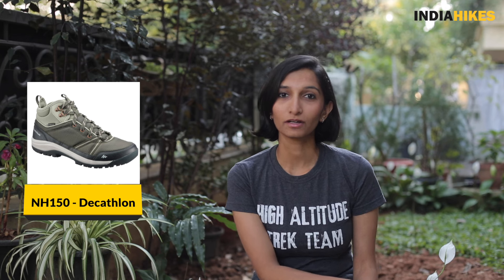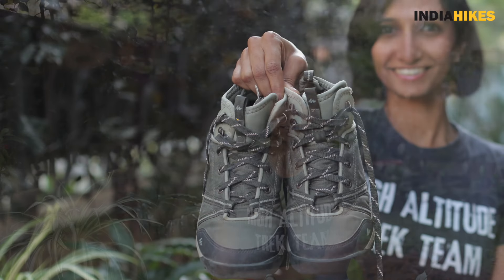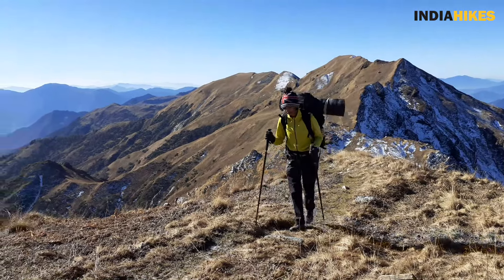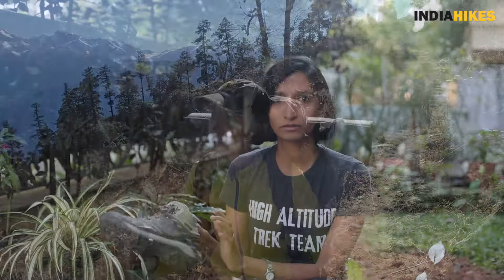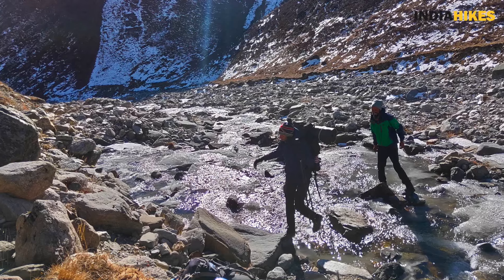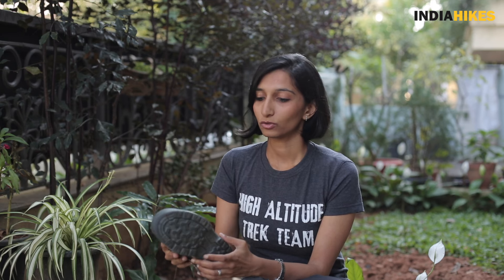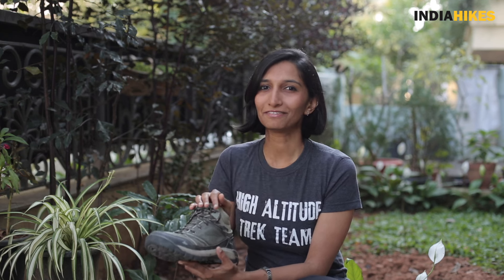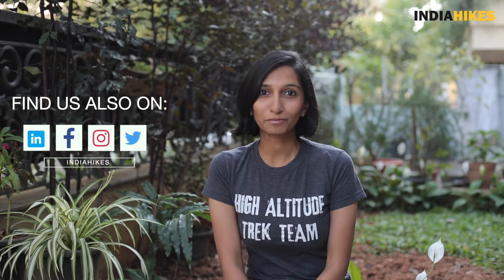Quechua NH150 Hiking Trekking Shoe Review | Budget Trekking Shoes | Decathlon | Indiahikes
Many of you have suggested to review the NH150 Trekking Hiking Shoes by Quechua, Decathlon. This is why we wanted to test it out ourselves. We used it on the Gidara Bugyal trek, a moderate-difficult Himalayan trek, in snow, slush, and small stream-crossing.

In this video, we share our experience with the shoe in terms of the grip, ankle support, flexibility of the sole, and waterproofing.

Watch the review and tell us about your experience.

Chapters
0:00 Intro
1:18 Grip of the shoes
2:09 Ankle support
3:05 Cushioning or flexibility of the sole
3:38 Waterproofing of the shoes
4:46 Looks of NH150
5:15 Final verdict